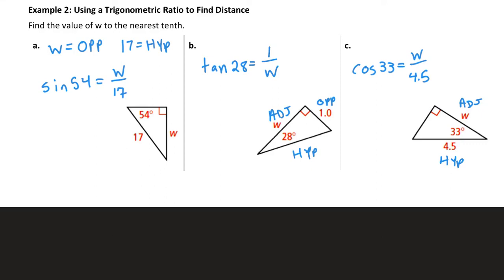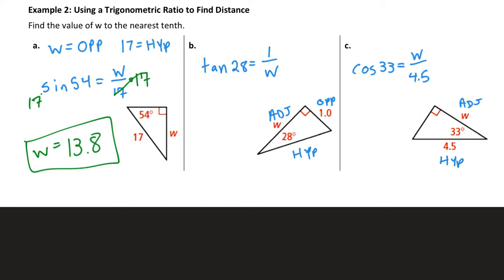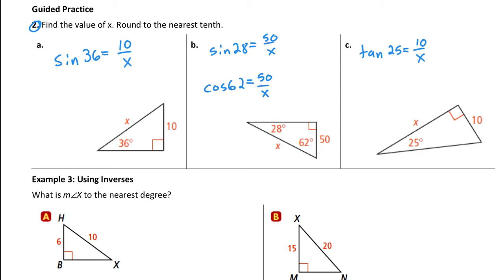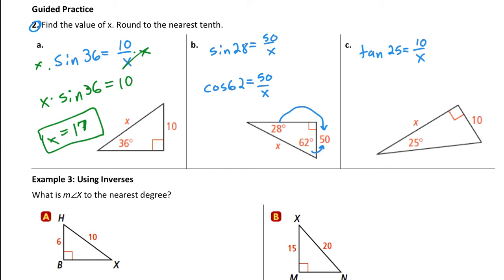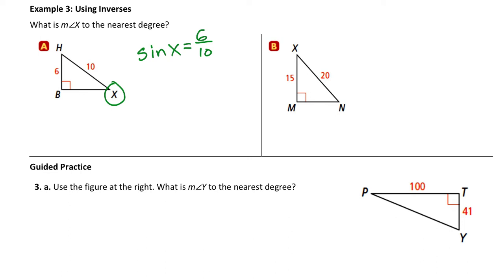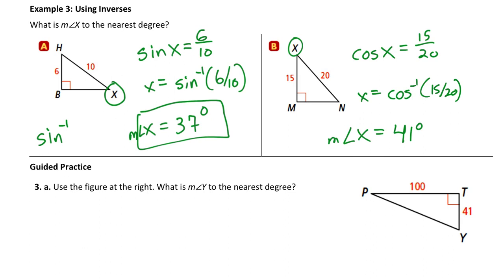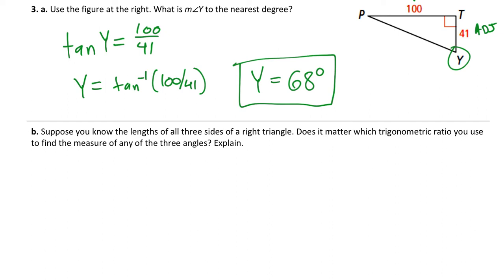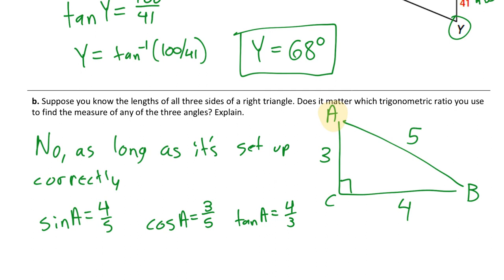Geometry - 8.3 Trigonometry Notes Part 2